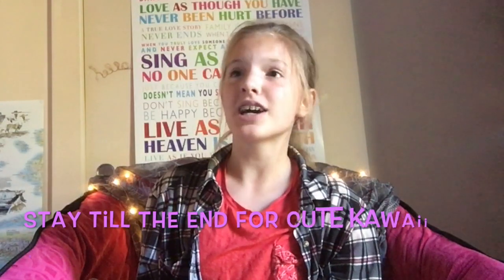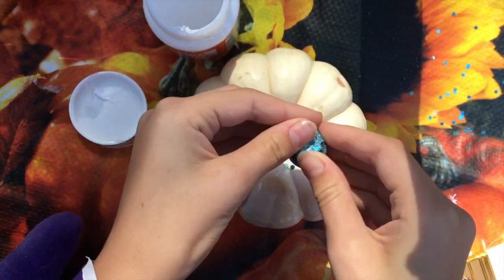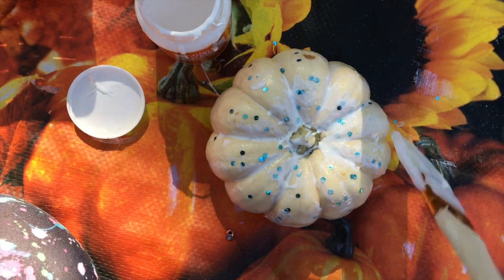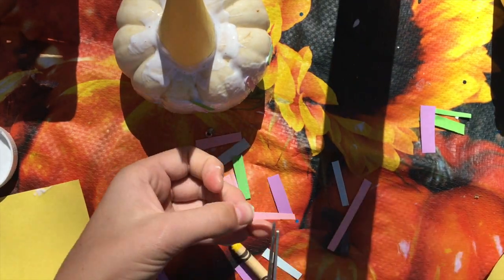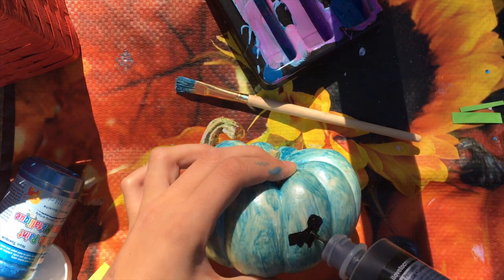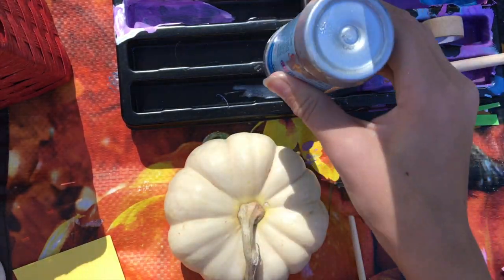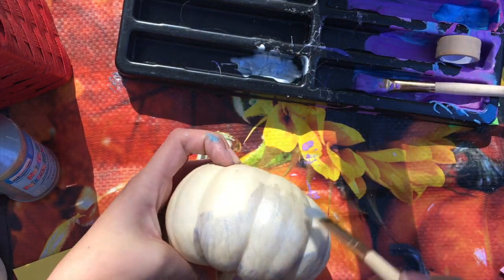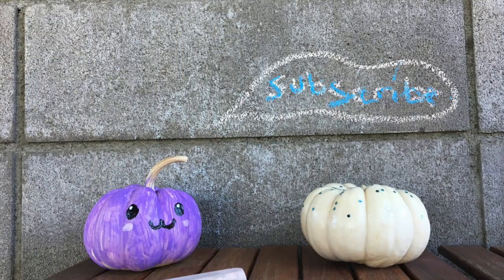5 No-Carve DIY Pumpkin Decorations! // EOTV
➵Hey everyone! In this video we will be making 5 different Pumpkin Decorations that don't involve carving! Yay! Save the Pumpkins!

➵I hope you are enjoying EpicOwlHalloween! I have one more video to go and then we have more fall videos!